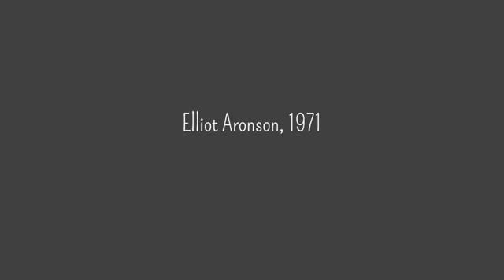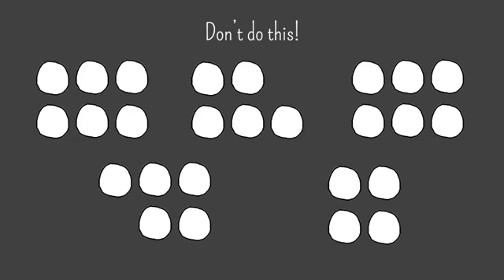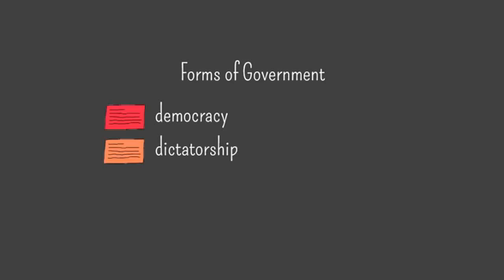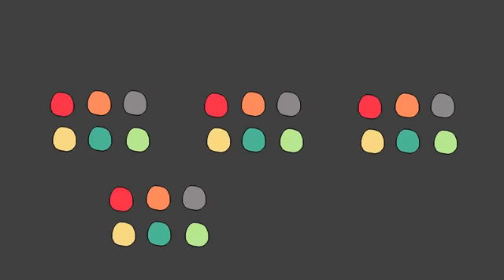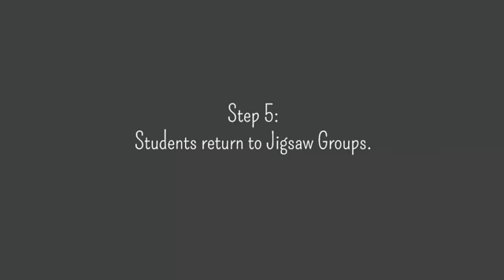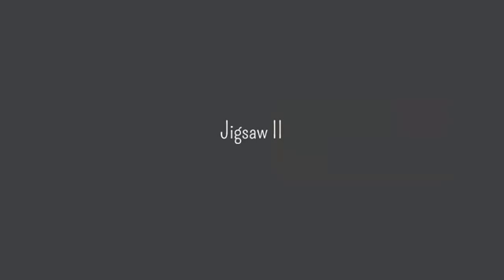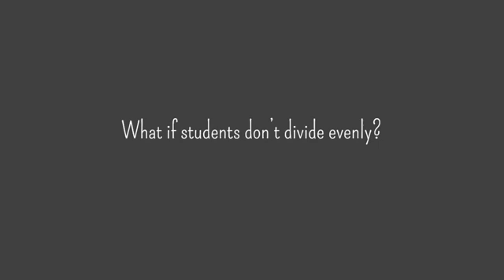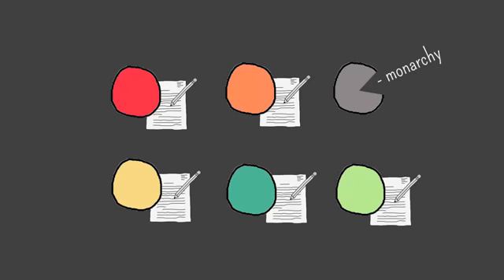The Jigsaw Method by Cult of Pedagogy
This cooperative learning strategy increases student engagement, encourages collaboration, and results in better learning. Learn how to use the basic Jigsaw method, another variation called Jigsaw II, and get tips for troubleshooting, like what to do if you can't divide students evenly.
Category
Education
License